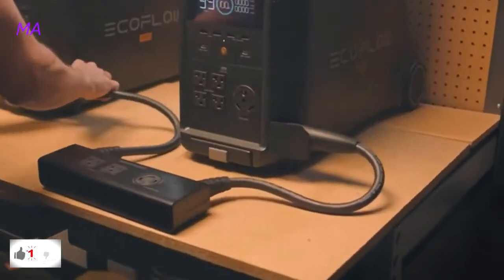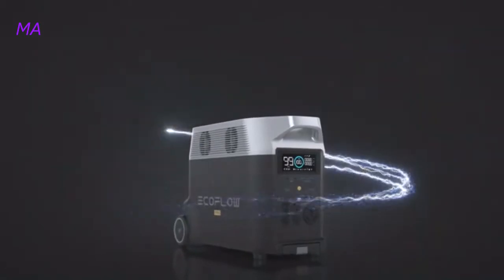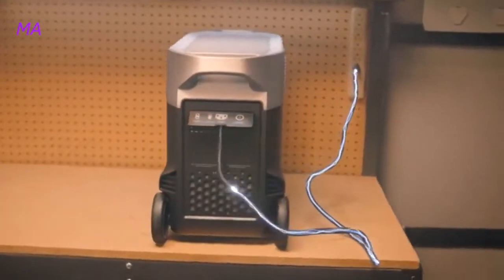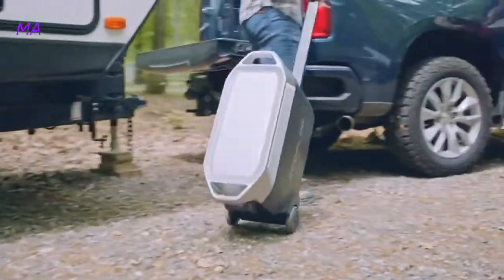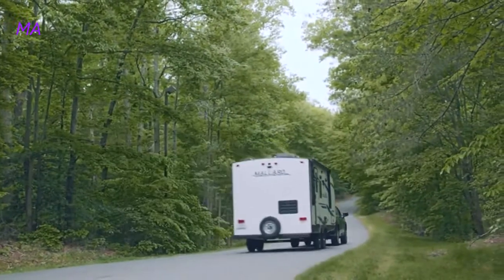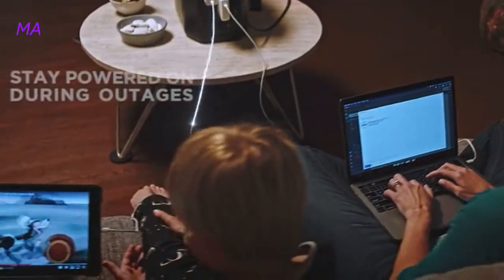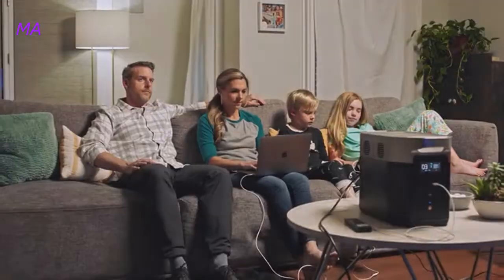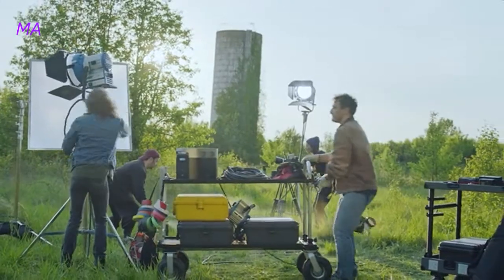ADD TO QUEUEUNBOXING NEW EcoFlow Delta 1300 and Solar Panel | Vanlife Solar Power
Introducing the world's first portable home battery with an expandable ecosystem for home backup, smart energy management, lower energy bills, and more. The EcoFlow DELTA Pro is the next leap in portable power technology, offering you power security and independence, wherever you are.

 From tailgate power to extreme blackouts that last for days on end, DELTA Pro delivers up to 25kWh of capacity. With that, you're covered for any situation. That's the industry gold standard.